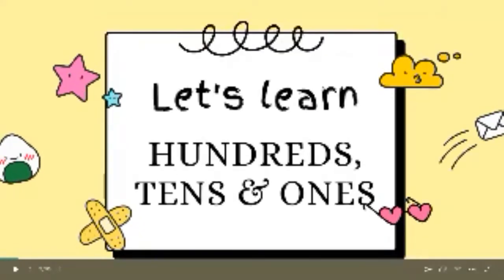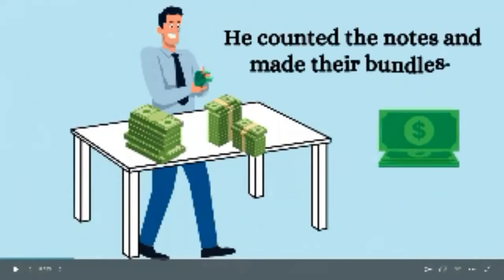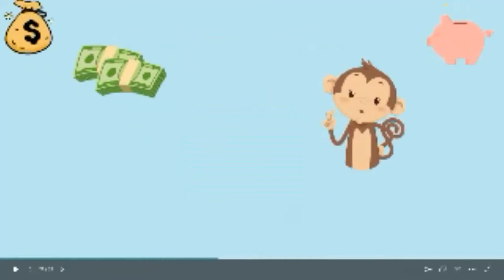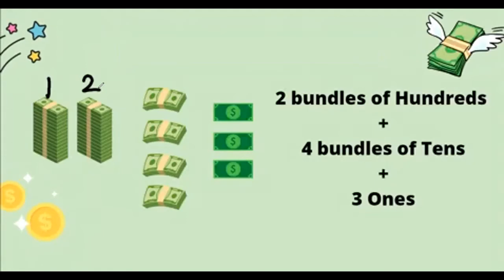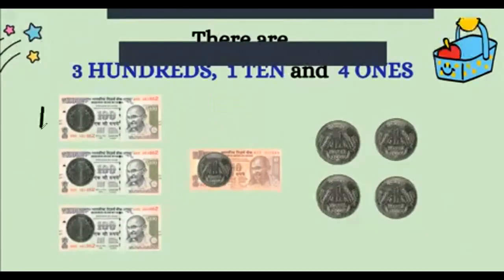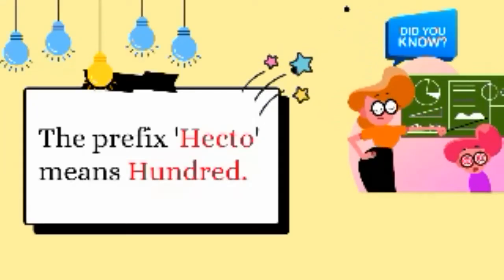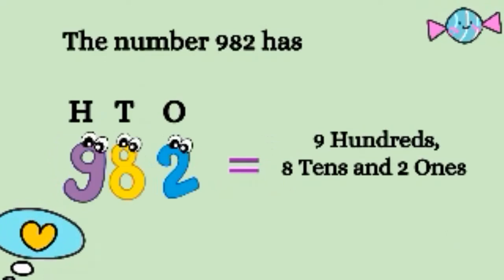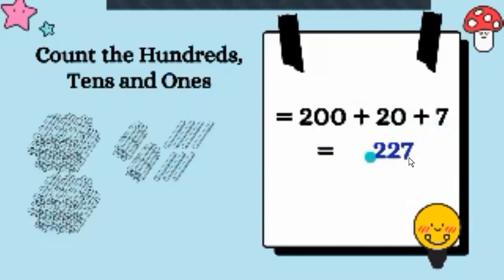Hundreds Tens Ones | Class 2 (Easy Explanation for Kids) @Learning With M ​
Welcome to Learning With M- Maths with Grade 2 series. Learn Maths online through these Maths videos for kids by Learning With M. Learn Hundreds Tens Ones.

Need help with your Class 2 Math lessons? You're in the right place!

I will teach you what are Hundreds Tens and Ones places, and how to tell the place of each digit in a 3-digit number. In the end, we will practice Maths questions for Grade 2 related to Hundreds Tens and Ones.  Let's make Maths for Grade 2 super easy and fun!

About Learning With M: This channel offers instructional videos that are directly aligned with math standards. Teachers, parents/guardians, and students from around the world can use this channel to help with maths content in many different ways. All material is absolutely free.

Hopefully, this video is what you're looking for when it comes to learning Grade 2 Maths.